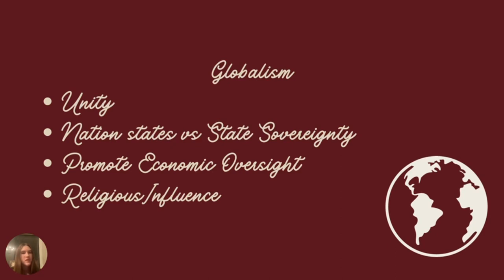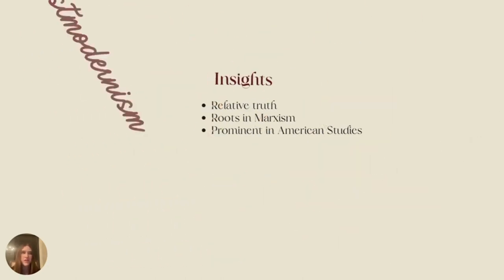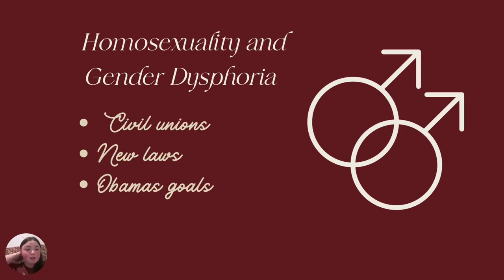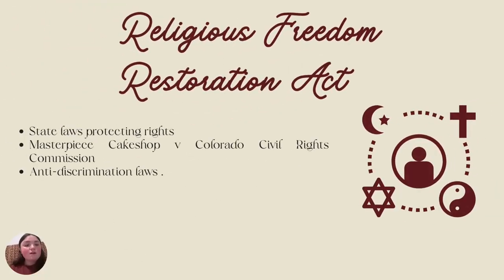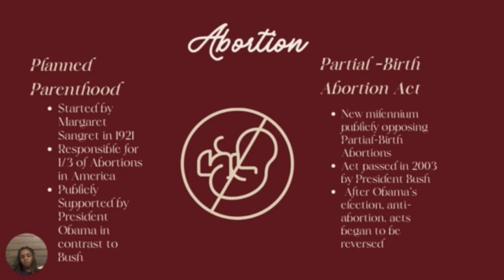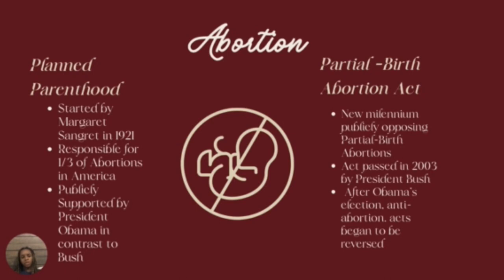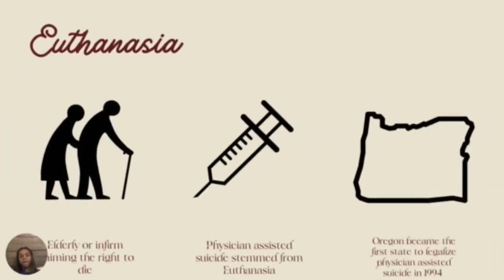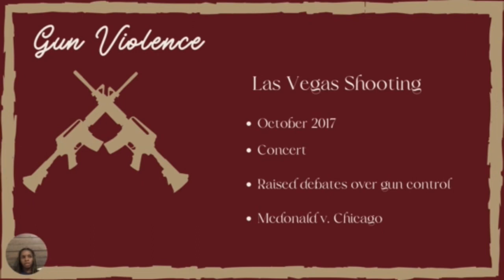Unit 9 | Lesson 64 America's Moral Decline